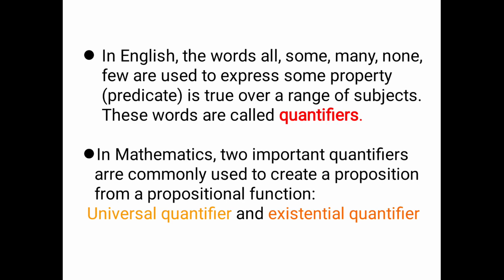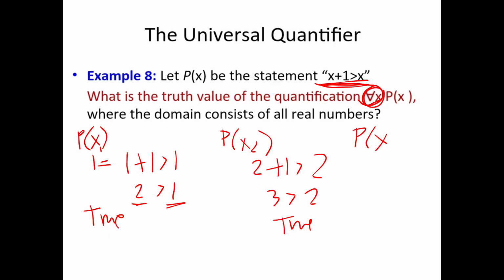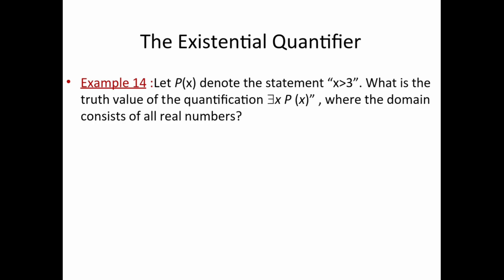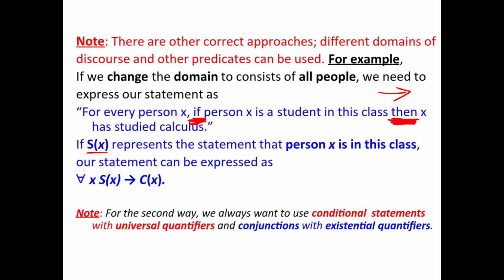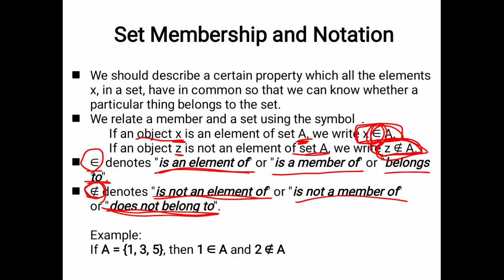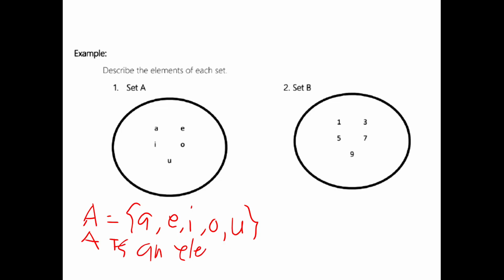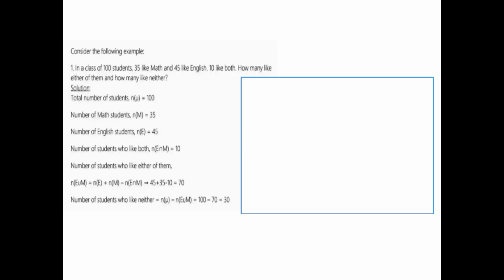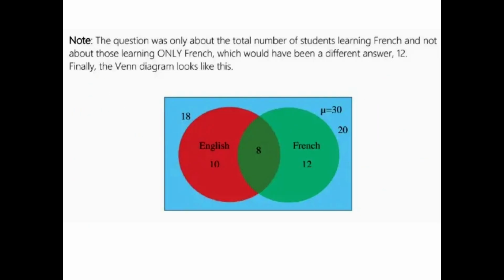quantifiers/ sets and subsets